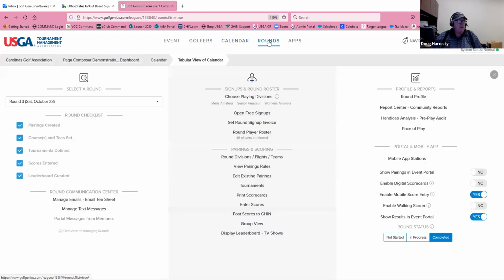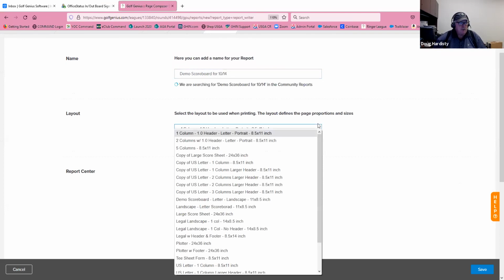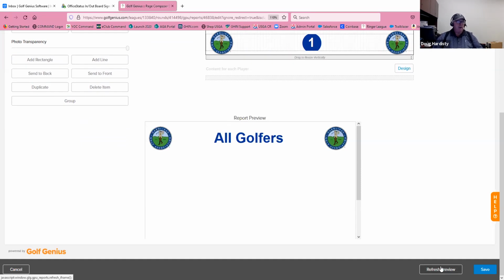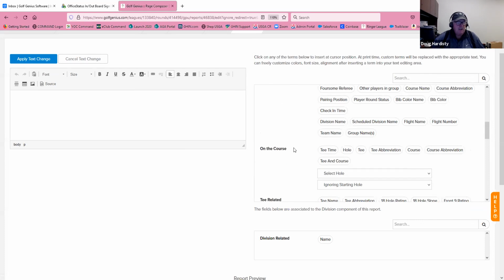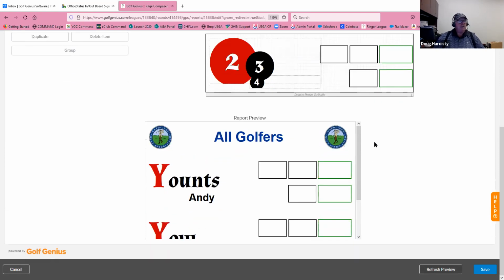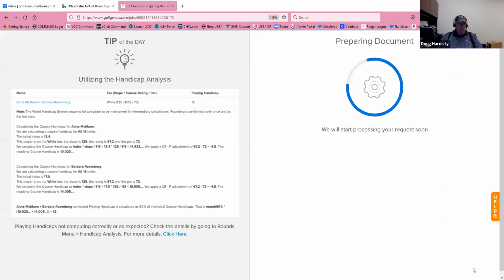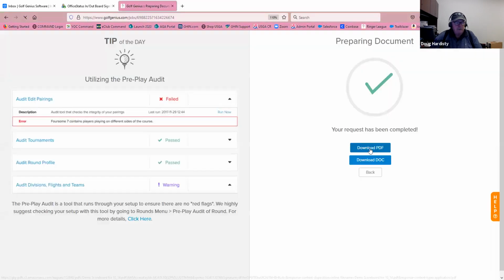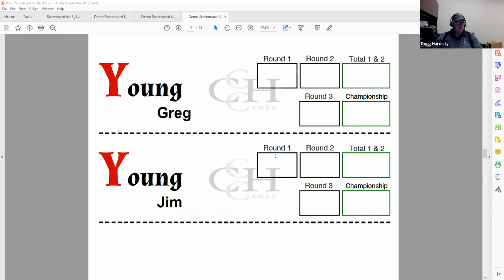CGA TM Class – Report Composer